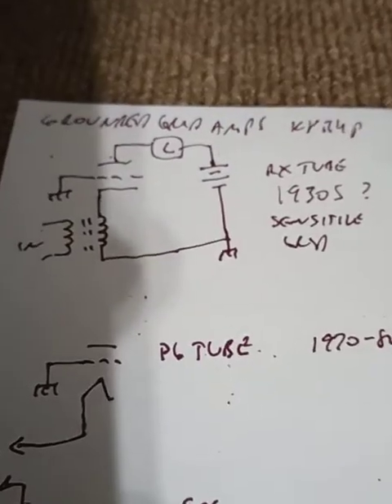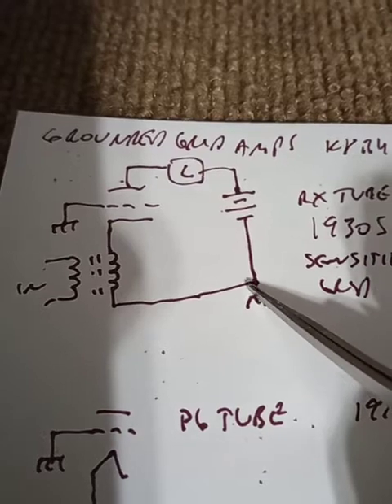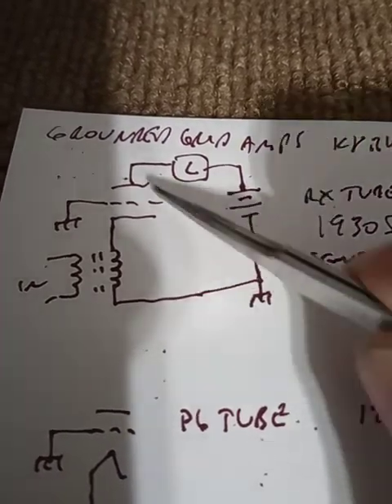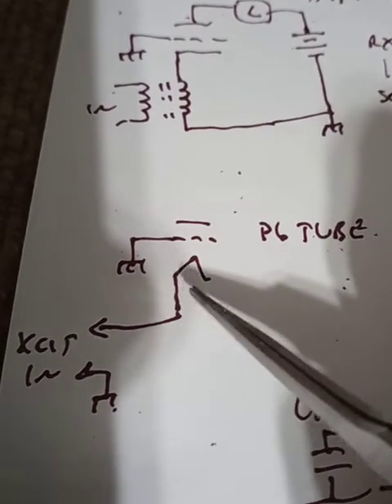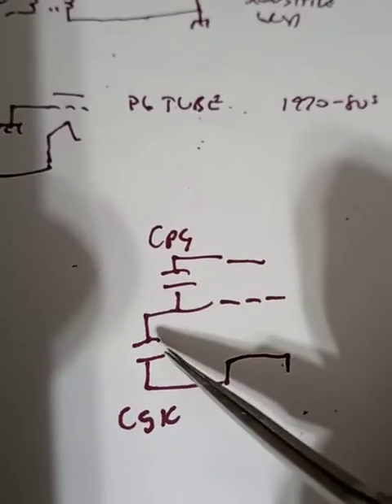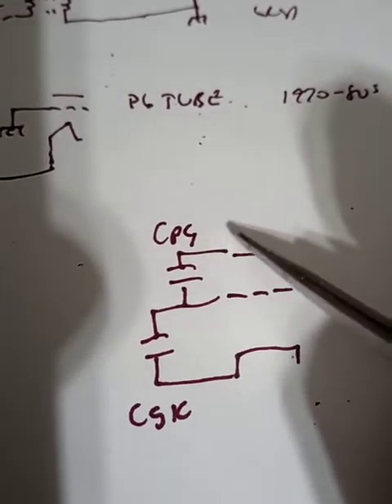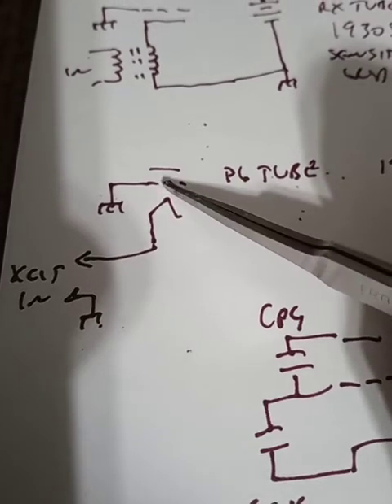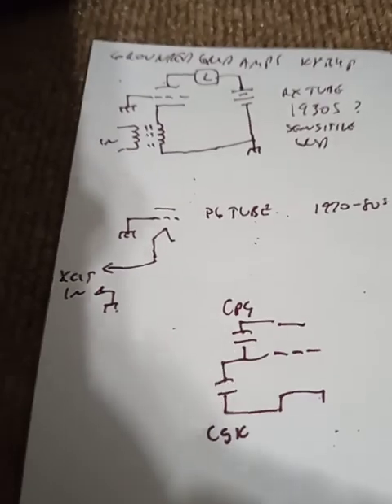Fact and Myths About Grounded Grid Amplifiers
Like many Ham Radio topics, myth made up and repeated by those uneducated in circuit analysis.

Grounding the grid is done to control spurious oscillation but it is NOT about the plate to grid capacitance.